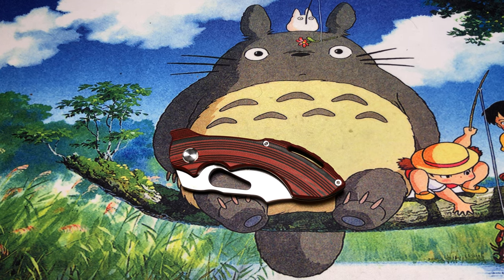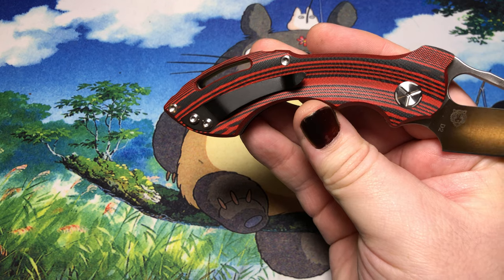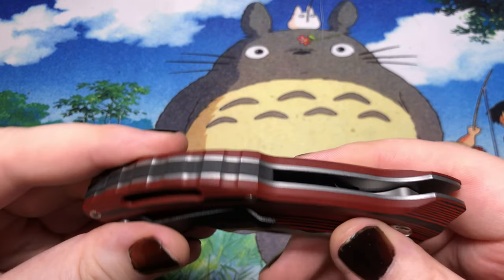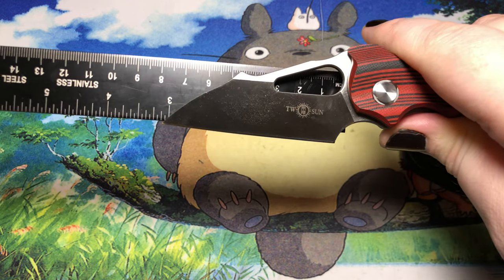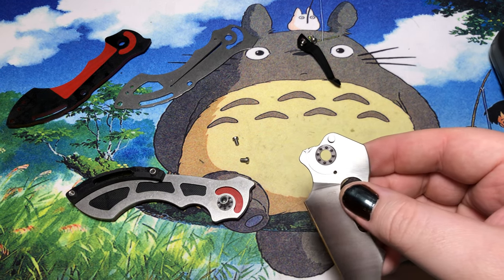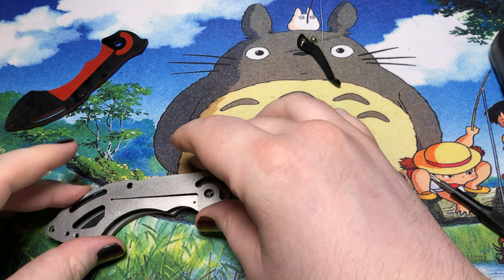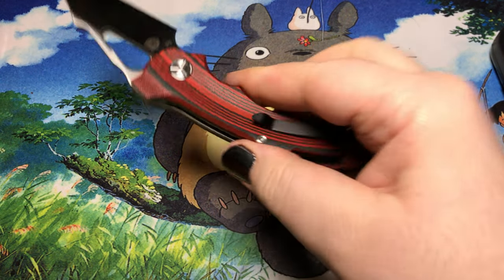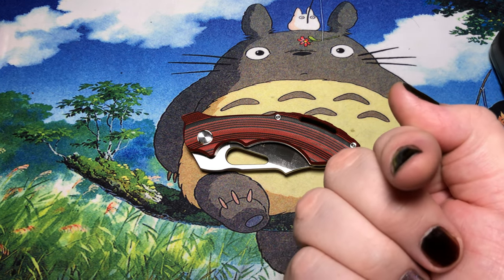TwoSun Tuesday: TS47 Vincent Oliver Design in D2 & G10 (Knife Content)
This thing's weird. I didn't quite realize it was going to be nearly as large as it is. In my mind, this was closer to a Cold Steel Tuff Lite, or Wong's "Dracula" knife.

The blade is a bit shorter than 3" where I thought it was going to be around 2". The handles are also much thicker than I anticipated, so they could have the channel in the center.

It doesn't have a flipper for deployment. This was to have a better finger choil experience, but, at least for my hands, it's too cramped to use that way. Smaller hands should have a much better time with that though.

Specs:
2.95" D2 blade with 3.9 mm stock thickness
5.25 oz / 149.5 gram weight
0.68" handle thickness (G10)
Liner Lock